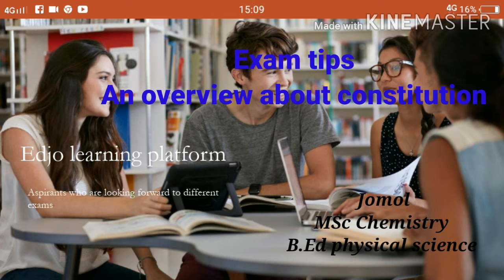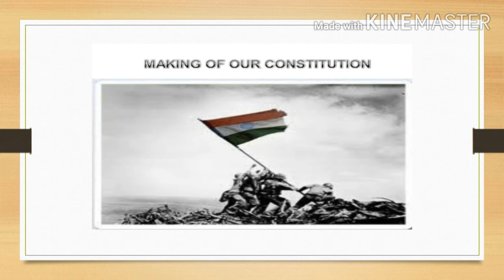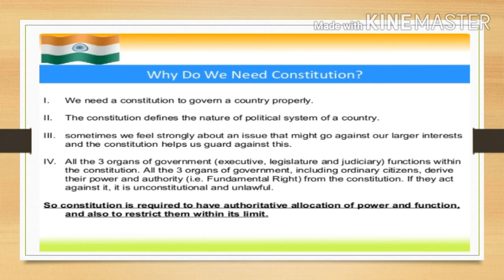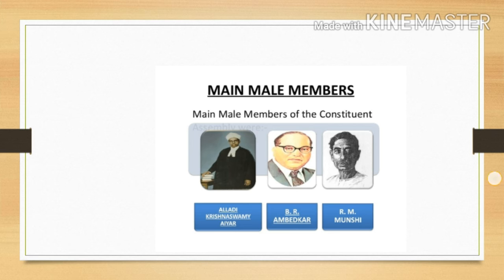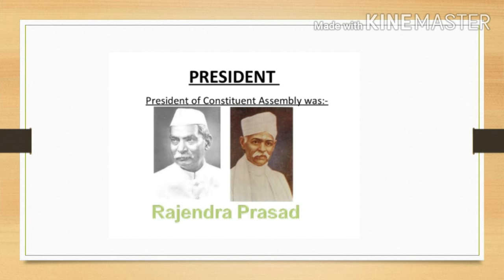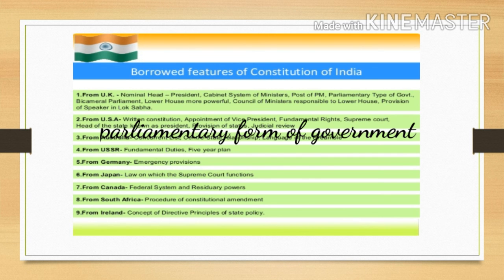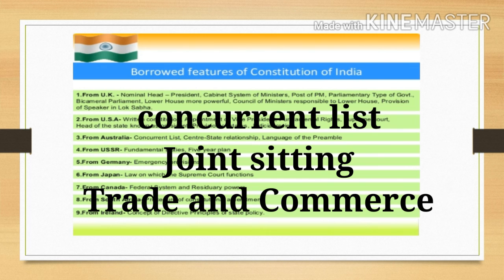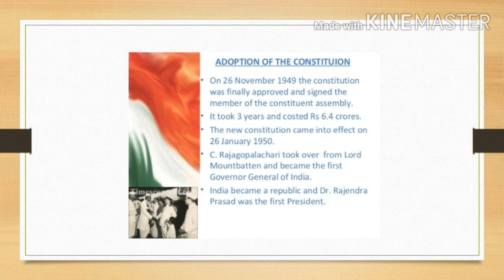An overview of Constitution part 1, constituent Assembly -FSO, fssai, KPSC , SSC, RRB, SET, KTET